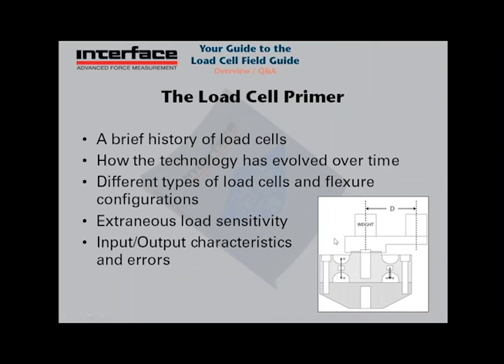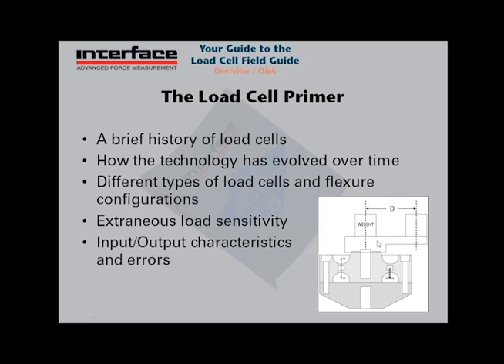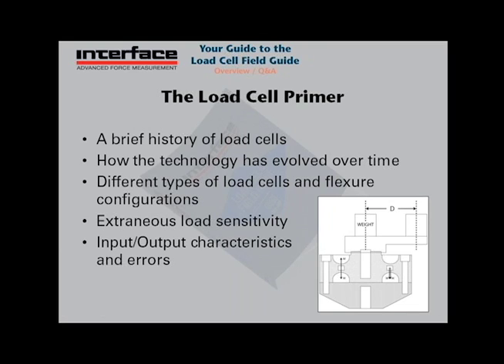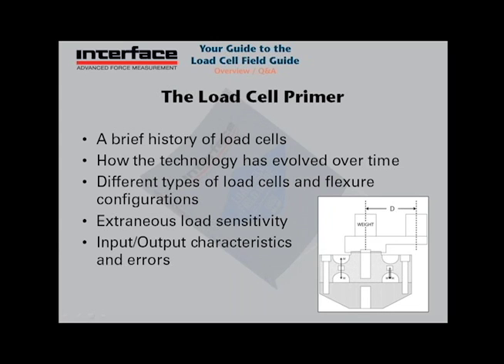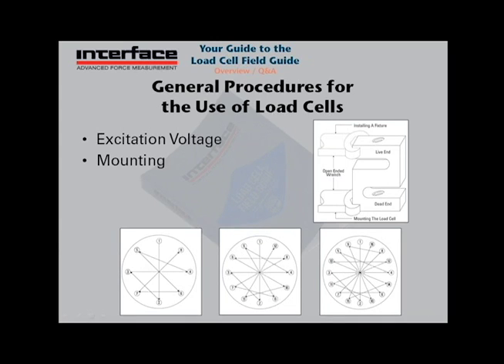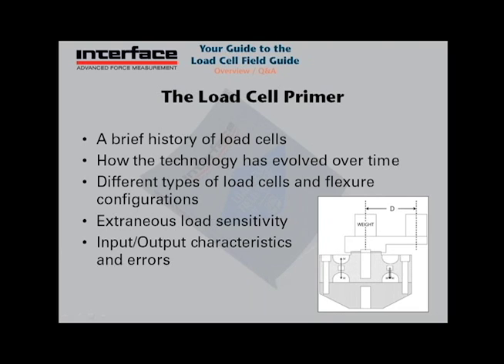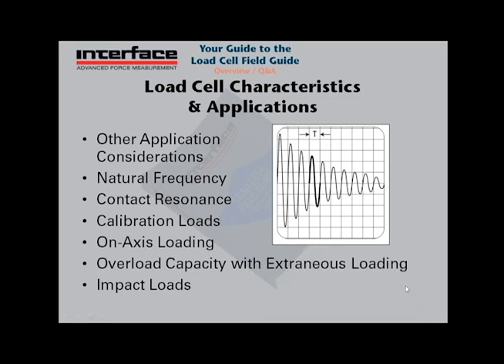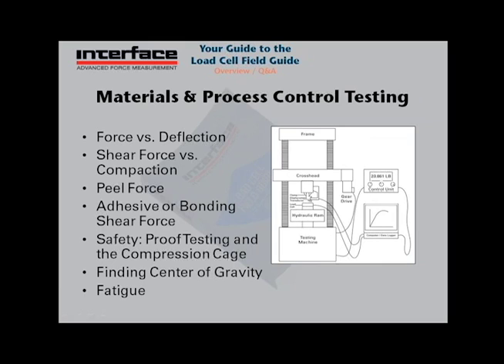Your Guide to the Load Cell Field Guide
A primer on load cells and strain gages. Interface has been the trusted world leader in force measurement for half a century. We lead by designing, manufacturing, and guaranteeing the highest performance and most accurate products available. Our engineers help provide force measurement solutions to our customers in all industries — from grams to millions of pounds – and hundreds of configurations.